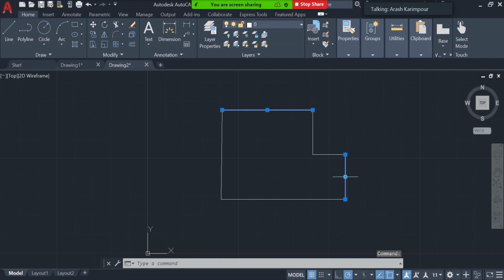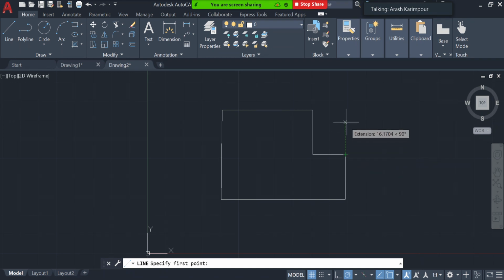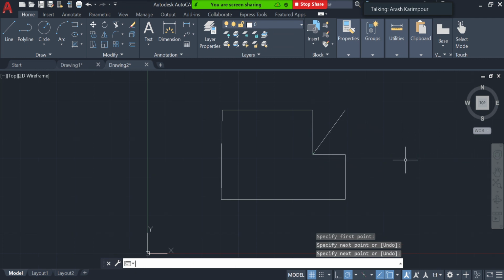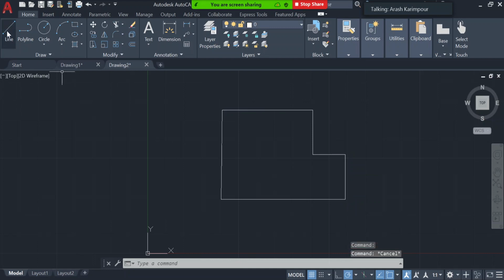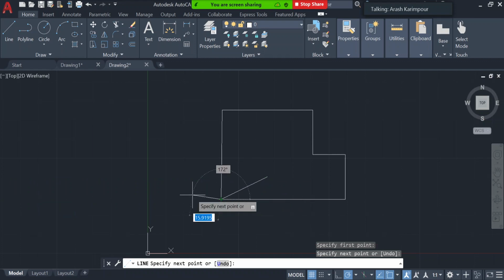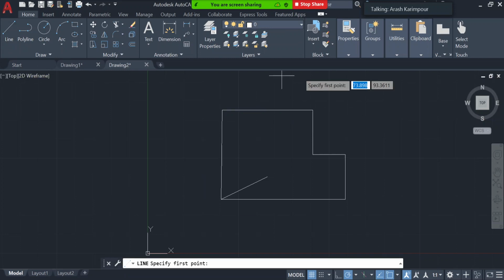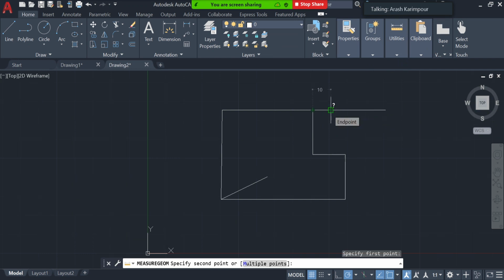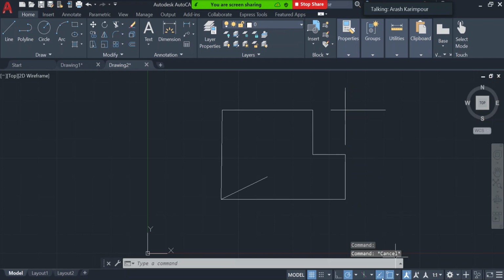19: Object Snap Tracking (AutoCAD Tutorial)